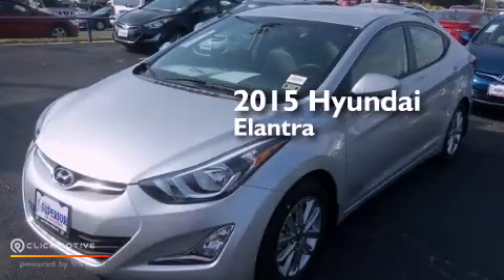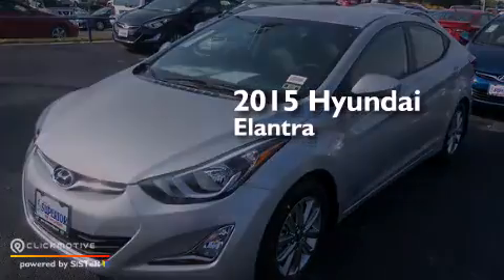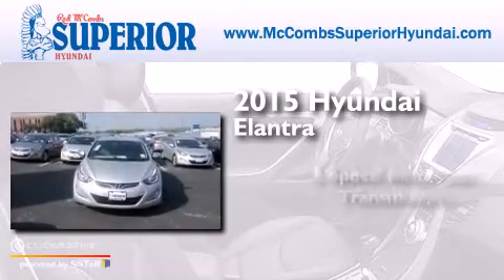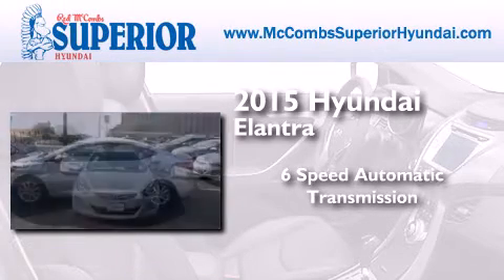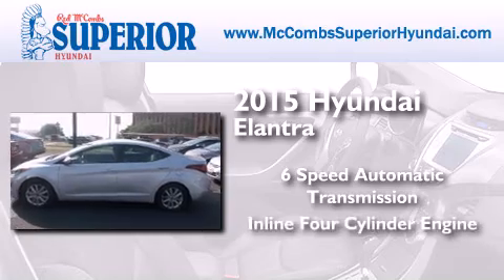2015 Hyundai Elantra Boerne TX Red McCombs Superior Hyundai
Walk around Video for our 2015 Hyundai Elantra here at Red McCombs Superior Hyundai . Red McCombs Superior Hyundai has been honored to serve the San Antonio , Kirby , New Braunfels , and Boerne , TX area . We promise that your experience at our dealership will exceed your expectations ! We have a great selection of new and used vehicles and would love to tell you about any additional discounts on the 2015 Hyundai Elantra . Stop by Hyundai Northwest where we are At Your Service ! Year : 2015 Make : Hyundai Model : Elantra Engine : Regular Unleaded I-4 1.8 L/110 Trans . : Automatic Exterior : Shimmering Air Silver Interior : Gray Stock : 560059 Red McCombs Superior Hyundai 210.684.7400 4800 NW Loop 410 San Antonio , TX 78229